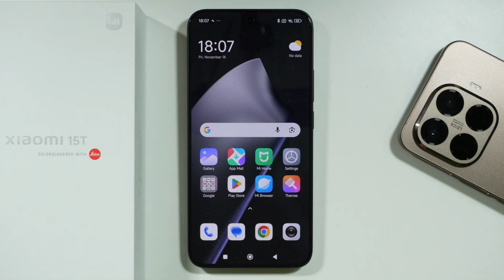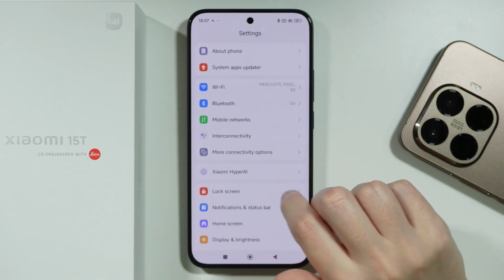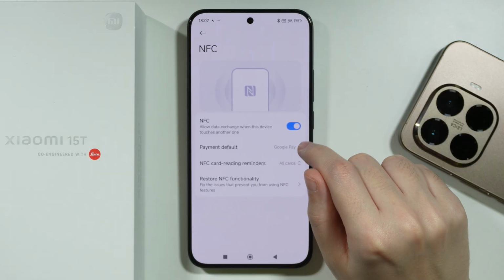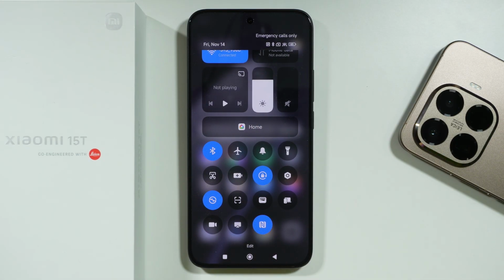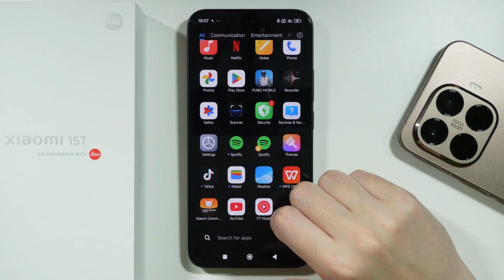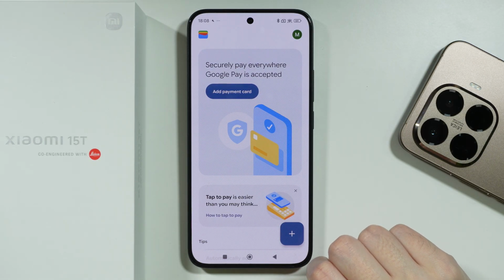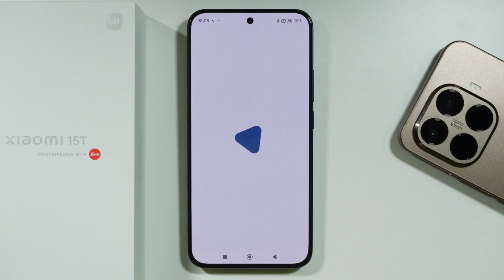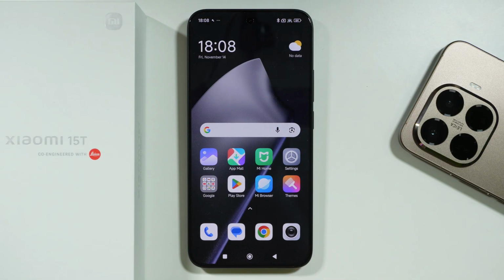How to Pay with Xiaomi 15T - How to Set Up Wallet (Add Credit/Debit Card)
In this video, I’ll show you exactly how to set up the digital wallet on your new Xiaomi 15T so you can start paying instantly. This step-by-step guide walks you through adding your credit or debit cards securely to the device. Follow along to enable contactless payments and utilize the full potential of mobile payments with your Xiaomi 15T.